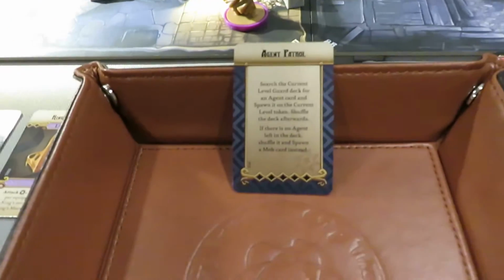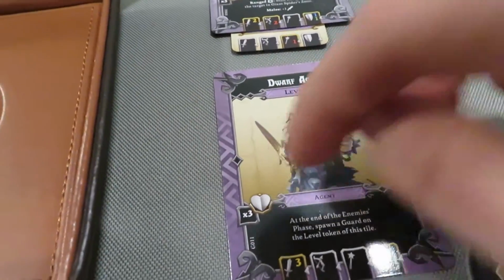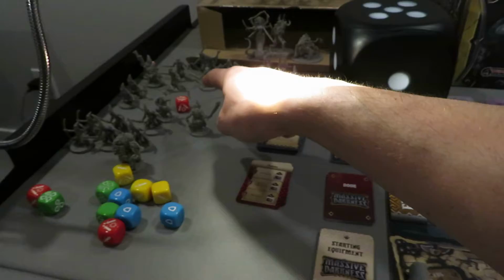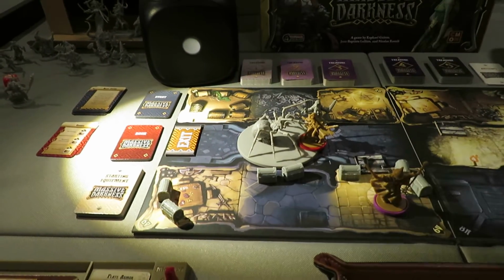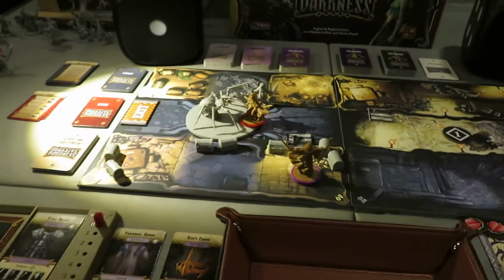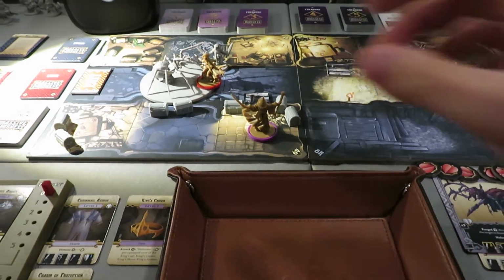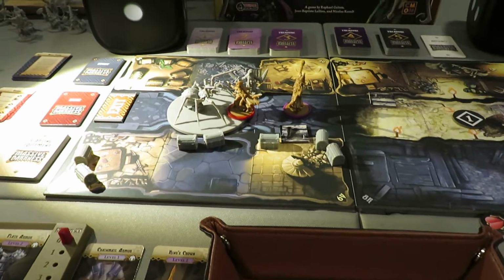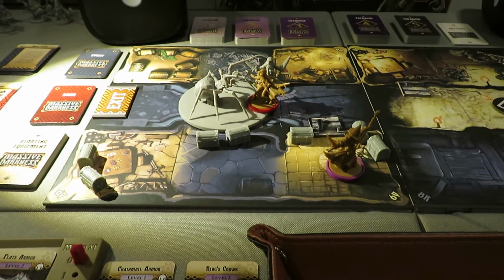Massive Darkness | Solo Playthrough | How To Play | Walking In The Dark | Finale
In this episode of Massive Darkness, the Lightbringers decide its time to make a break towards the light of the exit and get out of the dungeon while they still have the chance!
Massive Darkness

Big thanks to everyone for following along on the journey and providing great feedback along the way. Look forward to a Component Overview of Massive Darkness in the near future. See you in the next Rolling Solo Showcase!